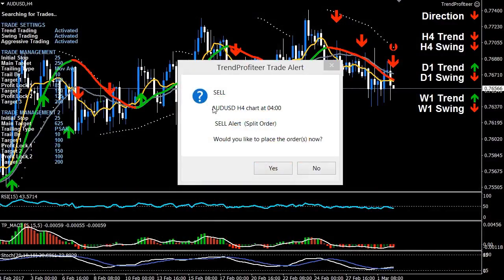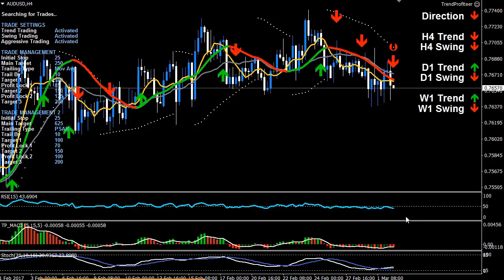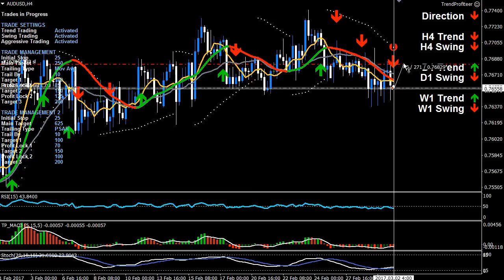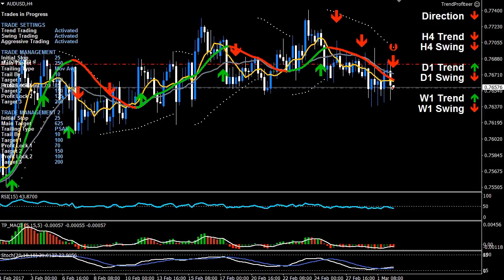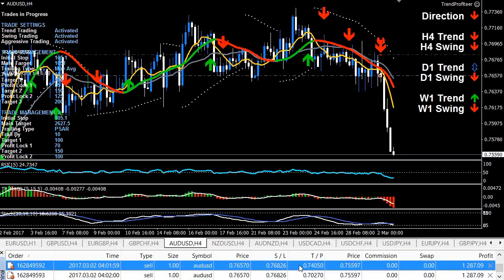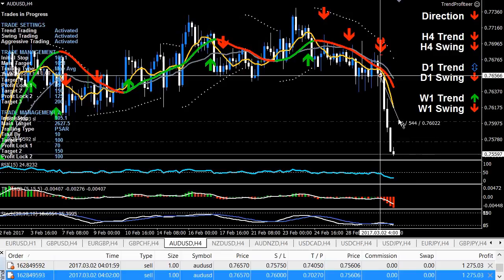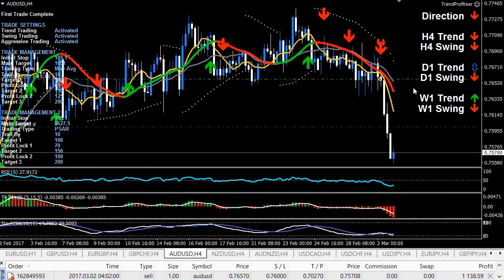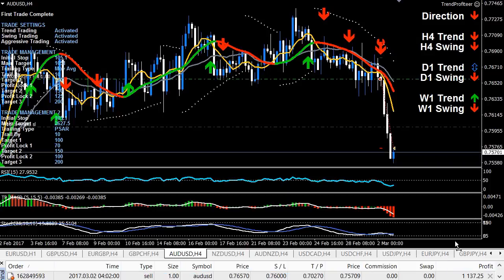[Live Trades] AUD/USD Sell: 82 Pips $1,832.51 - Your Secret Weapon To Make Massive Profits